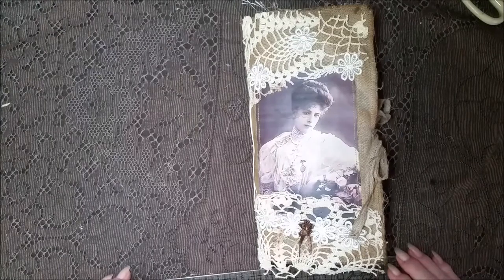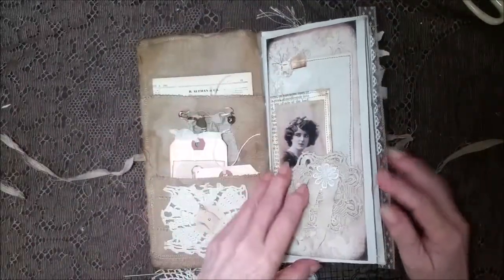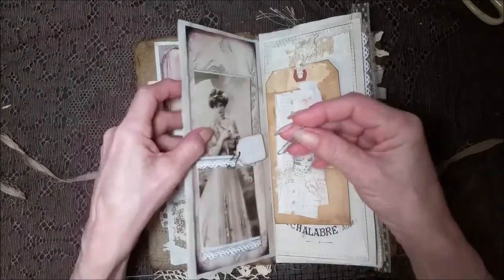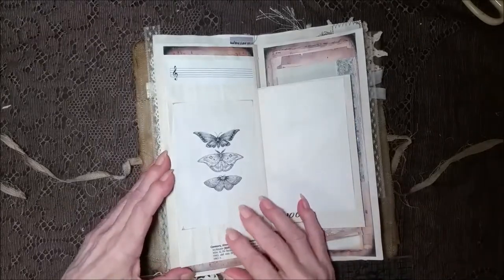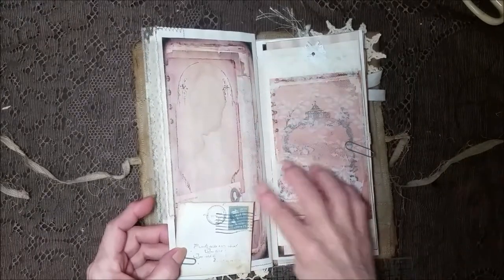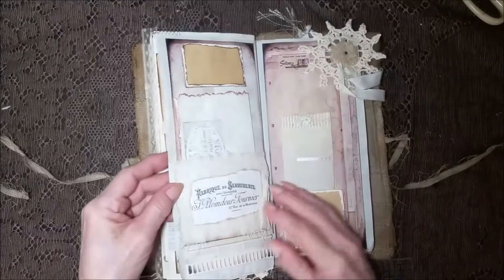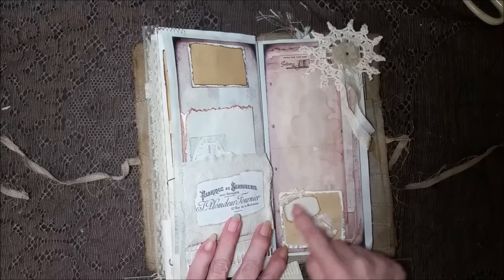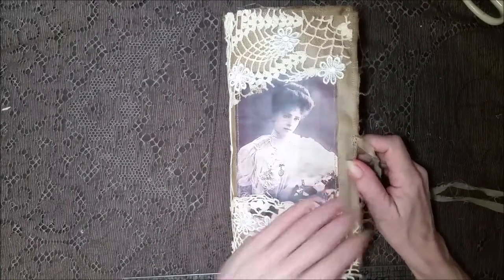Fabric Covered Journal w/Vintage Theme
To enhance the vintage appearance of this journal, I used coffee staining on the cover and let the ends fray. There are double stacked pockets inside the front and back cover as well.